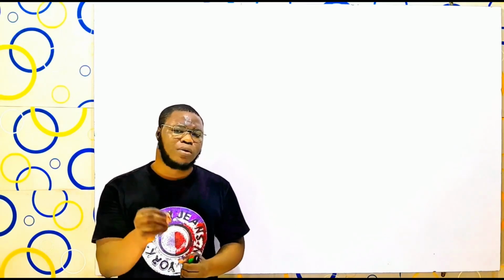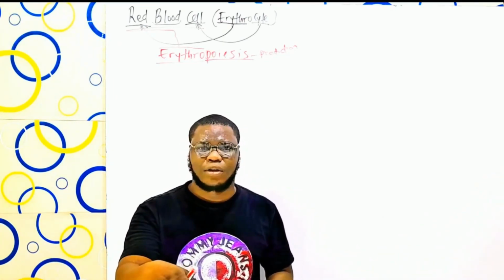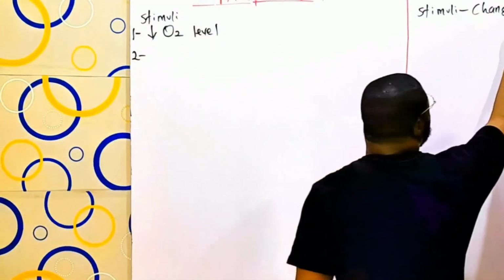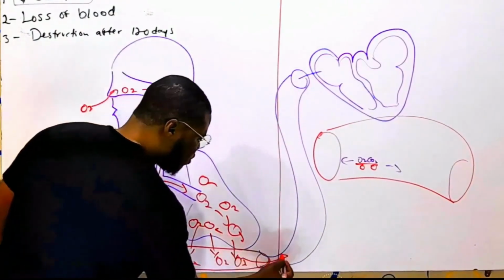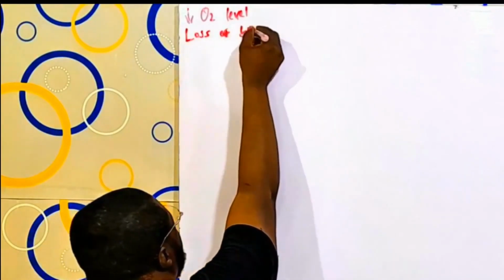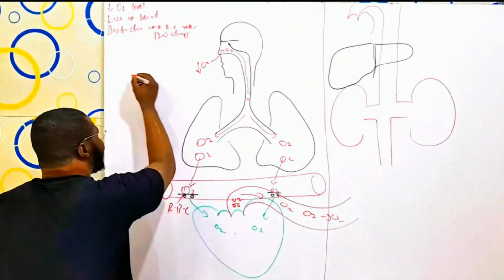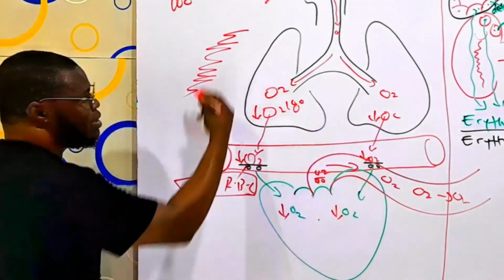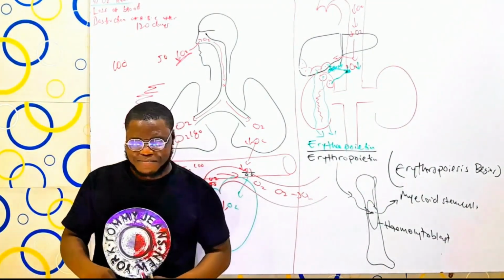Hematology | Erythropoiesis: Red Blood Cell Formation: Part 1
Title: Hematology | Erythropoiesis: Red Blood Cell Formation: Part 1

Description:

Welcome to the second episode of our series on Hematology, focusing on Erythropoiesis Part I– the fascinating process of red blood cell formation!

In this video, we delve into the essential aspects of erythropoiesis, exploring the origin of RBC, how red blood cells are produced and mature within the bone marrow. You’ll gain insights into the stages of erythrocyte development, the role of hematopoietic stem cells, and the crucial factors that regulate this process.

Perfect for students and enthusiasts alike, this video provides a clear and detailed explanation of the fundamentals of red blood cell formation.